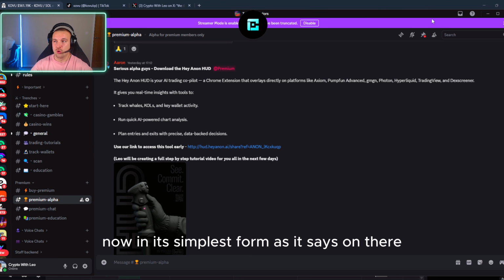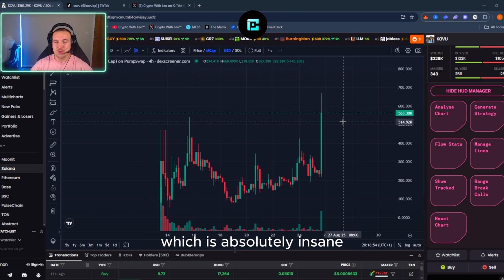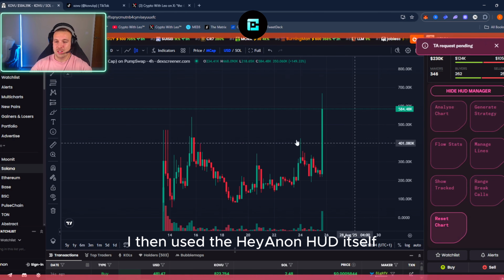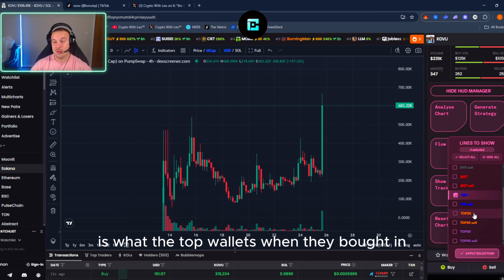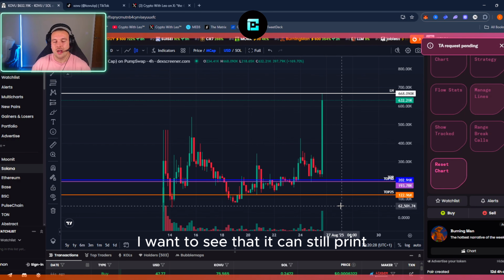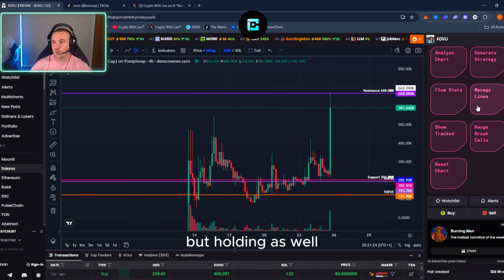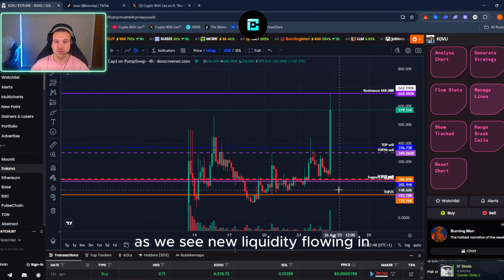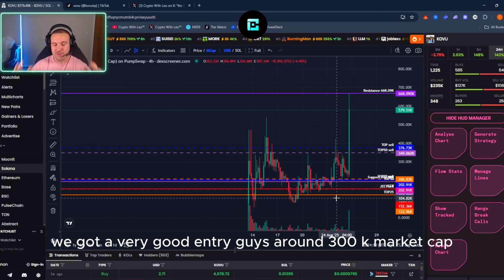How the "HEY ANON HUD" found us the next runner - $KOVU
The Hey Anon HUD is your AI trading co-pilot — a Chrome Extension that overlays directly on platforms like Axiom, Pumpfun Advanced, gmgn, Photon, Hyperliquid, TradingView, and Dexscreener.

It gives you real-time insights with tools to:

•⁠  ⁠Track whales, KOLs, and key wallet activity.

•⁠  ⁠Run quick AI-powered chart analysis.

•⁠  ⁠Plan entries and exits with precise, data-backed decisions.